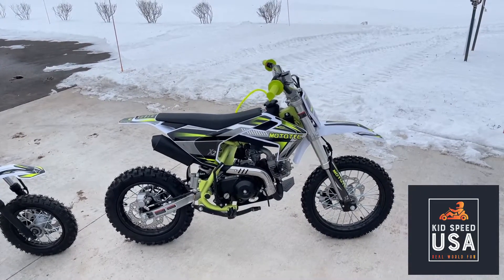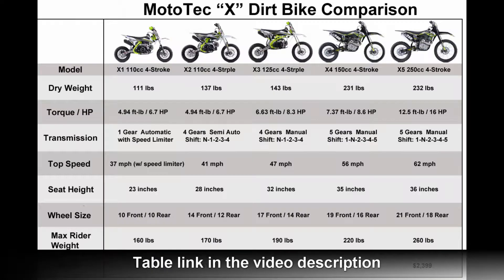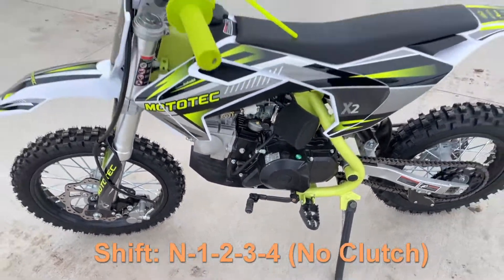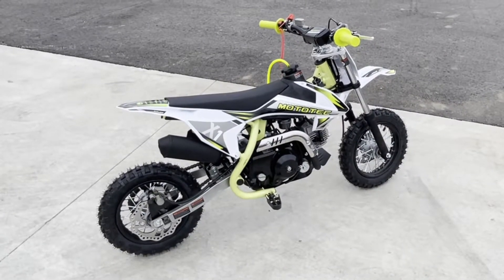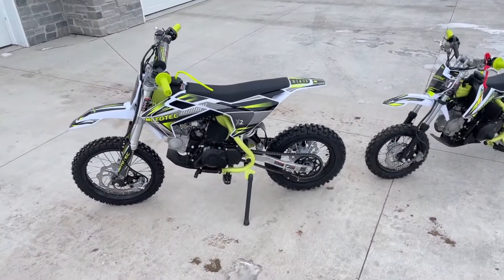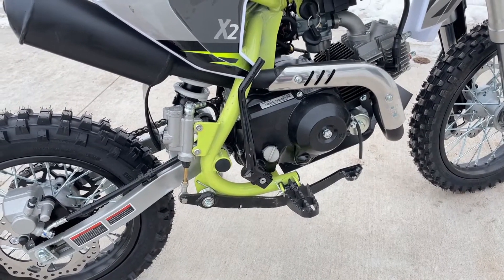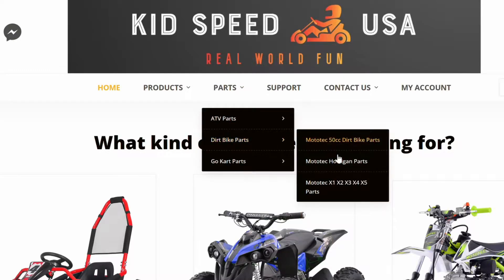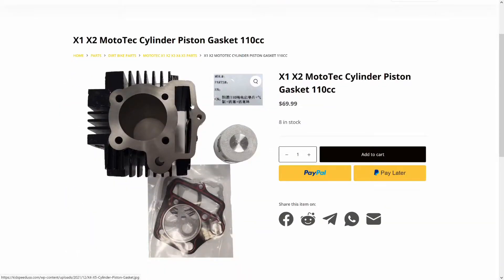Mototec X2 Dirt Bike Walk Around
Walk Around the Mototec X2 110cc Dirt Bike